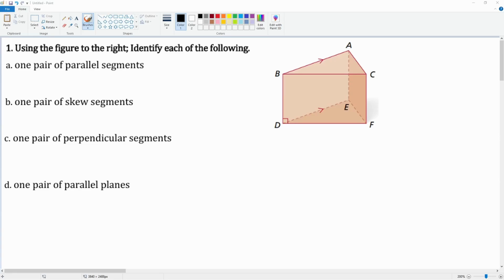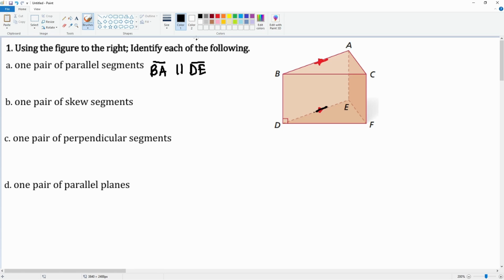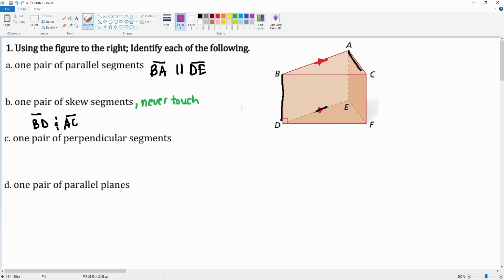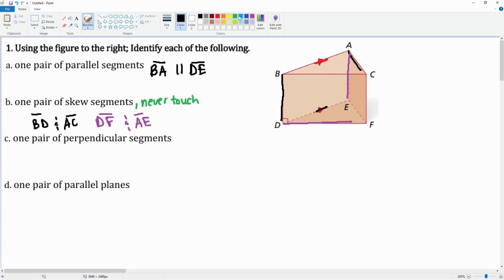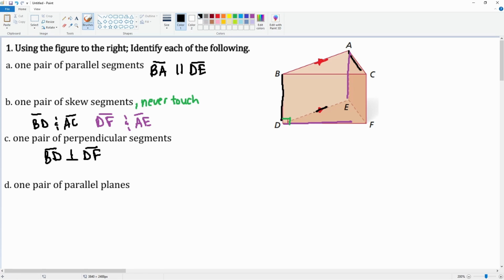Parallel, skew, and perpendicular segment on Geometric 3D figure. Question 1